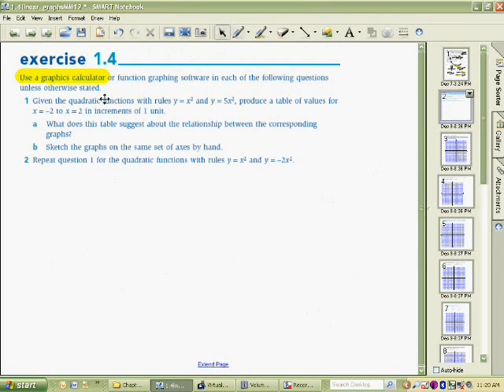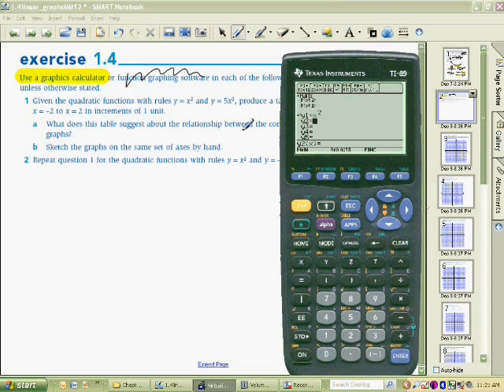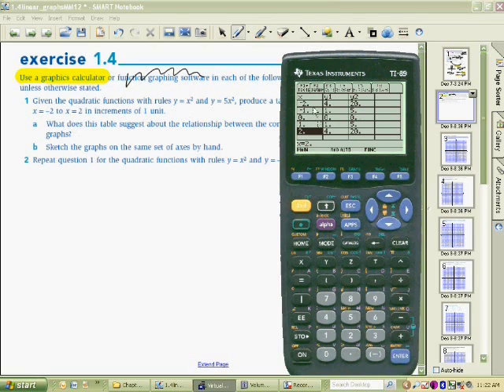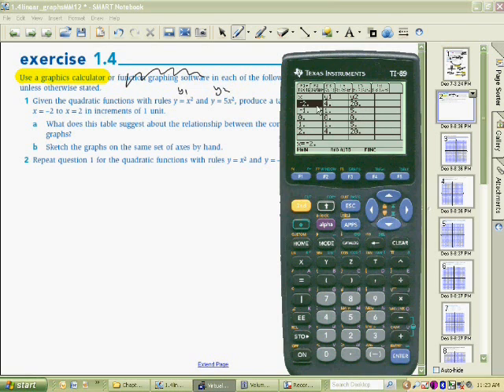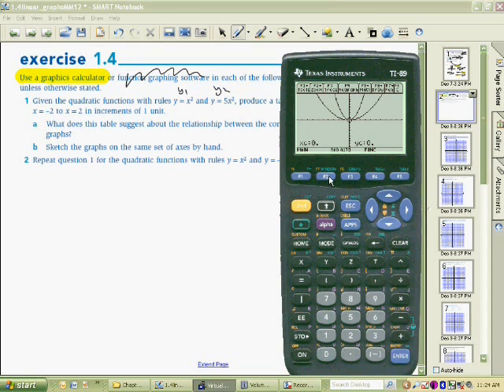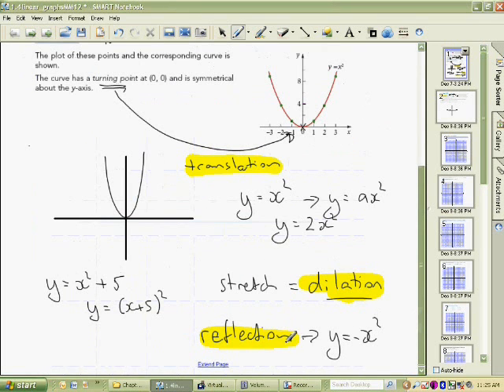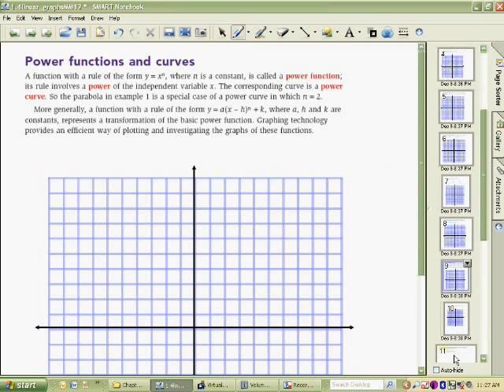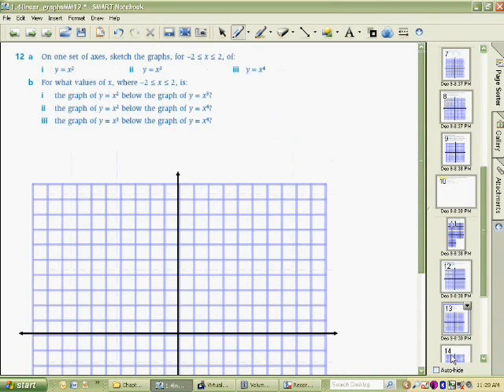Nonlinear Graphs Part 2 using Calculator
What happens when the rule connecting two variables x and y or whatever you might like to call them is not linear? Here are some possibilities. using Calculator